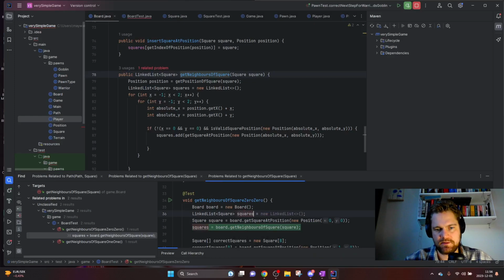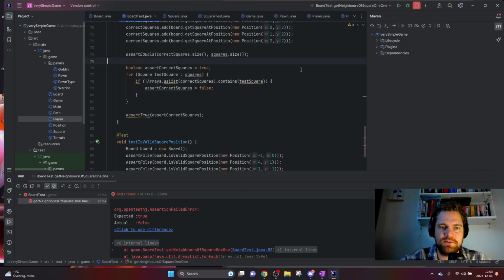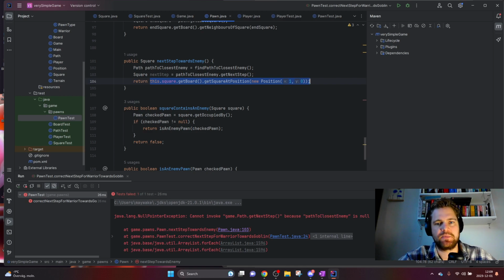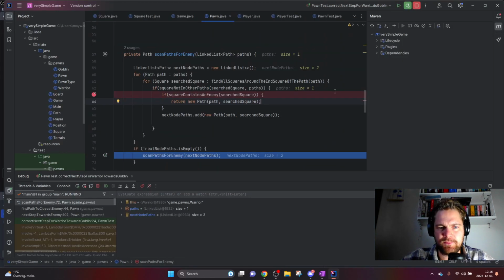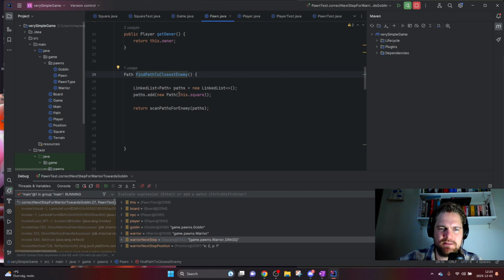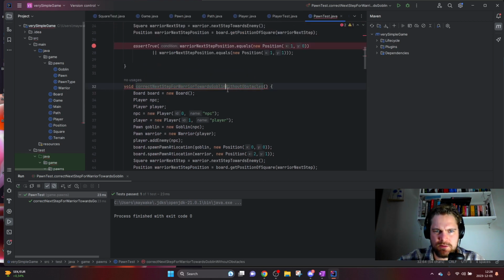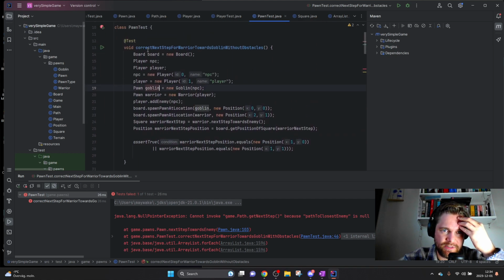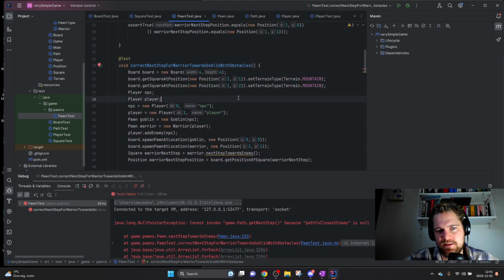Learning To Code A Very Simple Game Devlog - Ep. 20